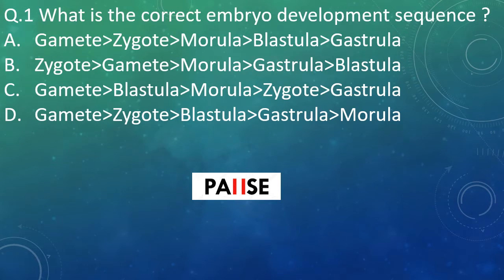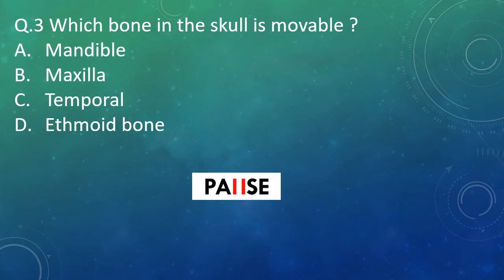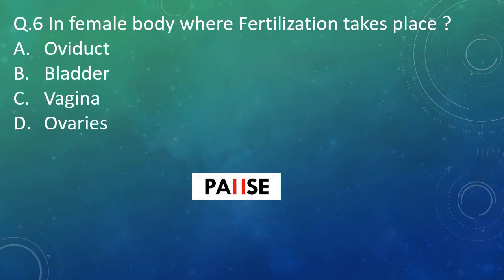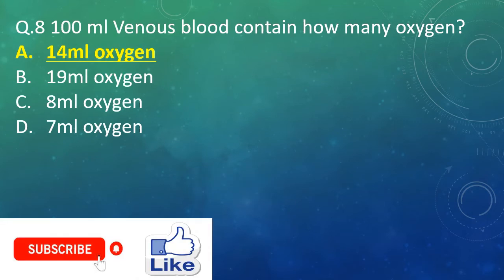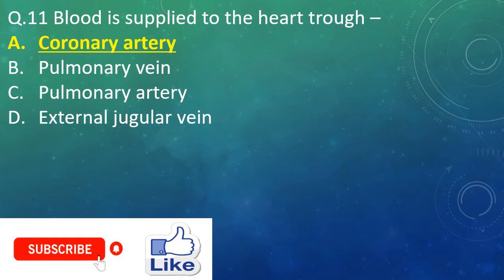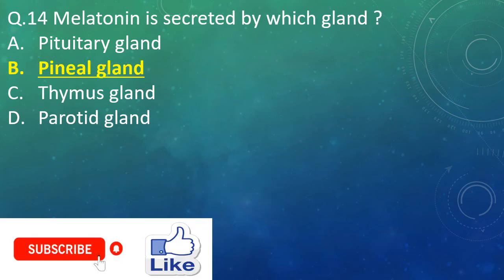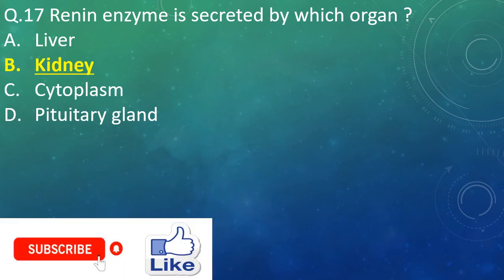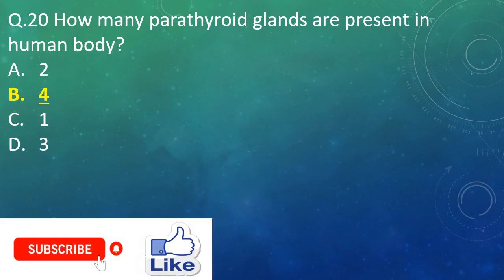HUMAN ANATOMY AND PHYSIOLOGY (HAP) IMPORTANT MCQs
This video contain most important MCQs on HUMAN ANATOMY AND PHYSIOLOGY.